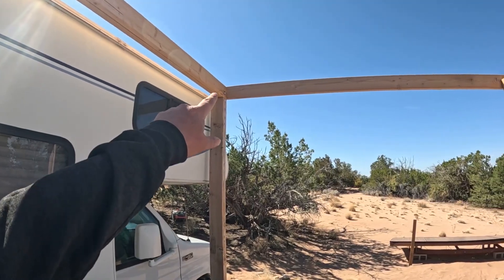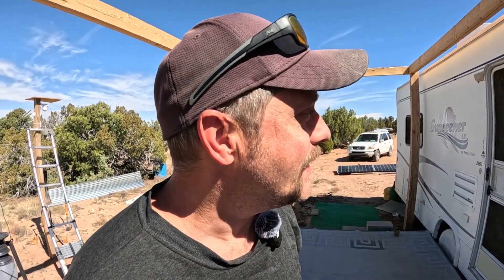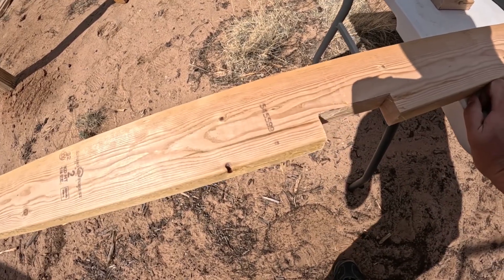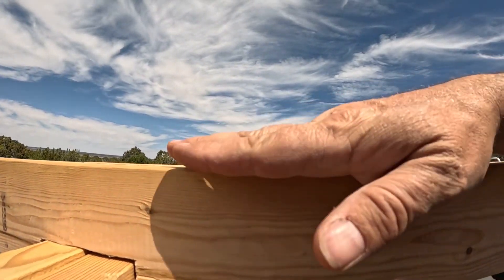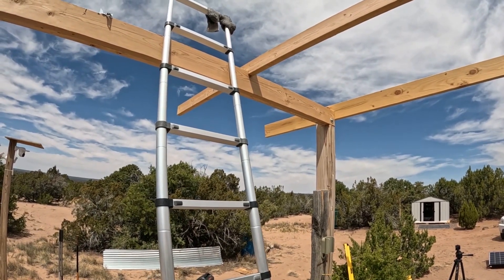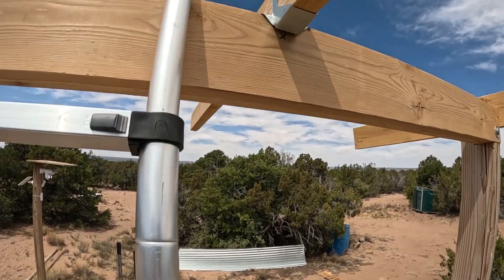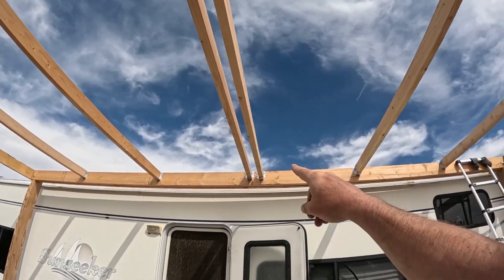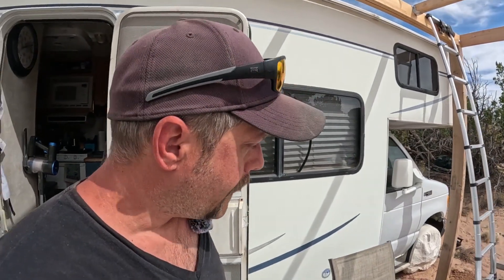Getting There: Rain Catchment System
Making progress on the rain catchment system!

Amazon Wishlist: